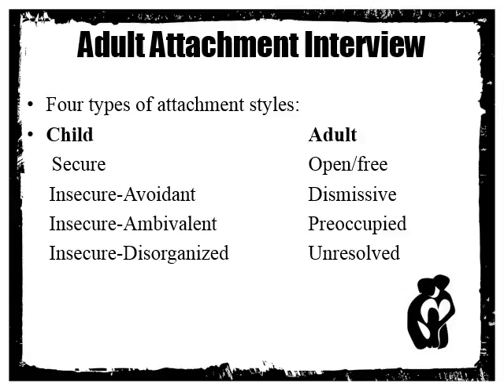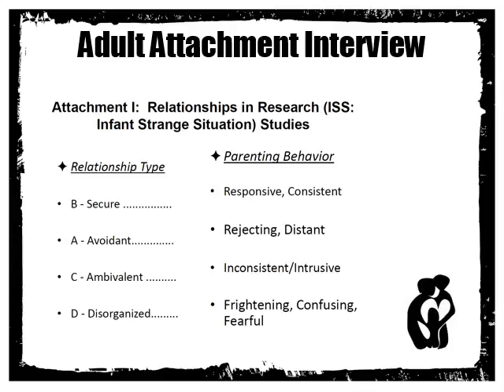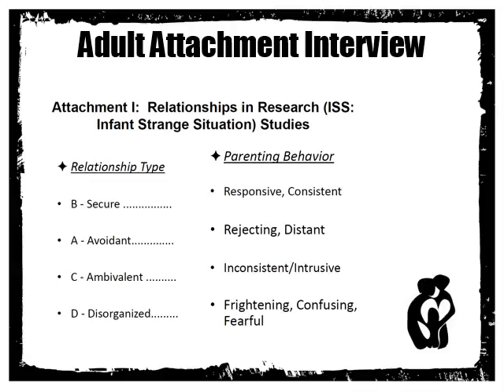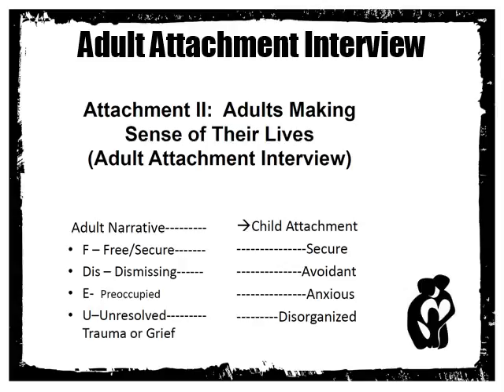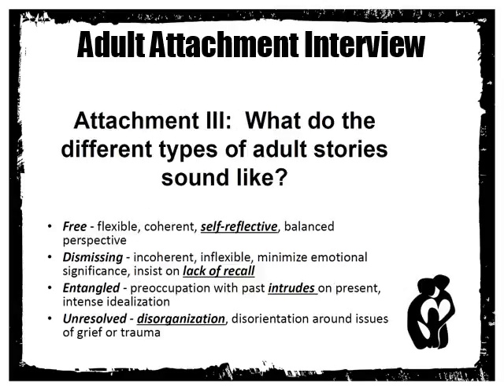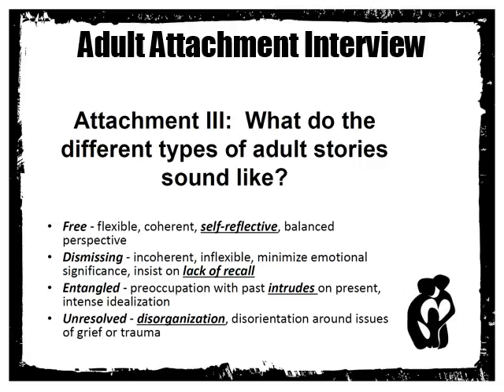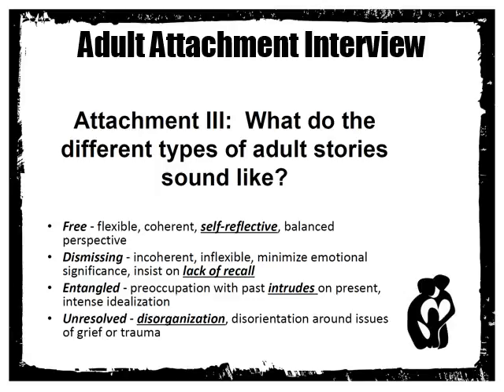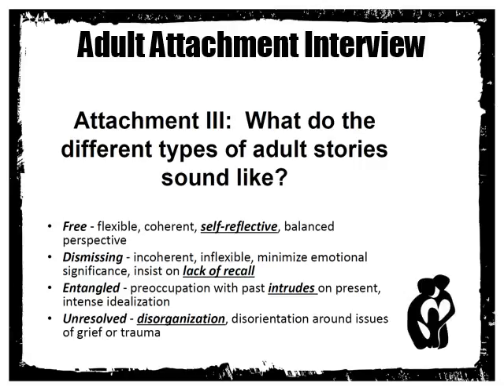Theory-Based Assessment part 1: Psychodynamic